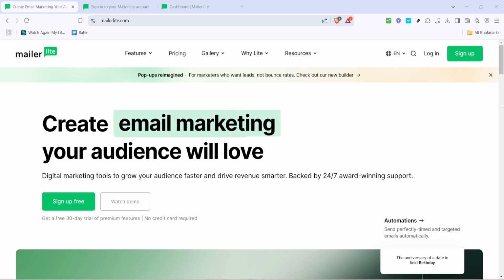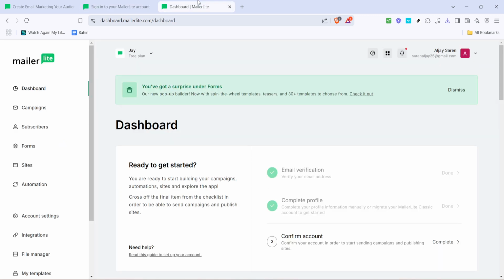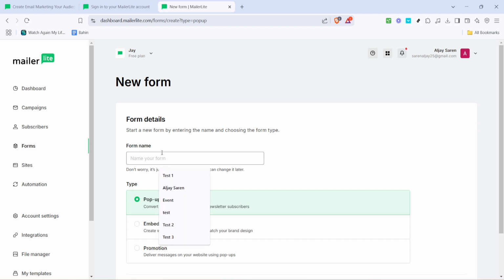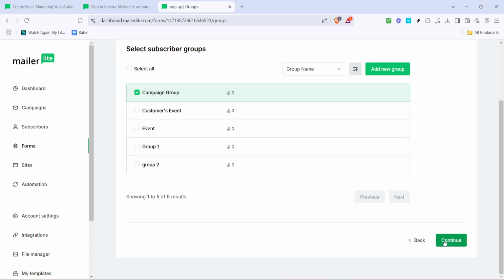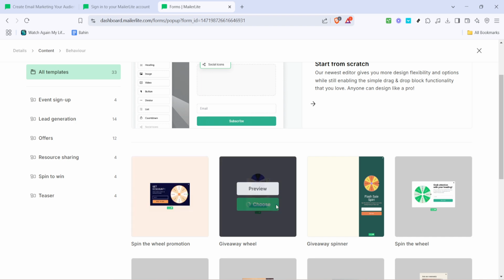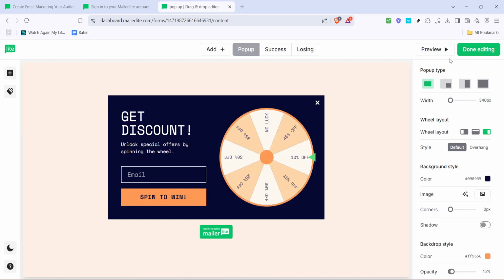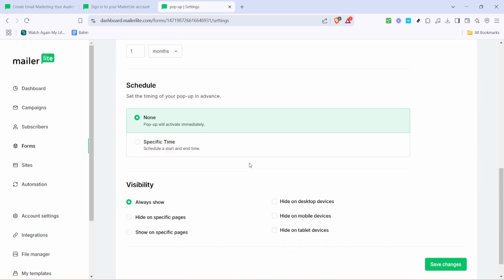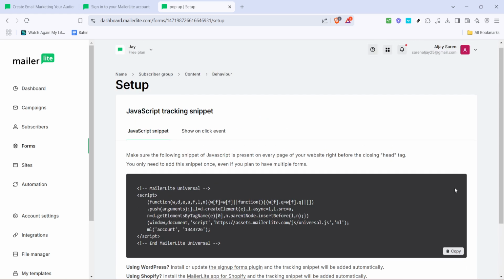How to Add Sign-up or Pop-up Forms to Wordpress - Mailerlite (Full 2025 Guide)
In today's video we cover how to use mailerlite,mailerlite,how to create signup forms in mailerlite,how to use email marketing,mailerlite tutorial,how to set up mailerlite,how to setup mailerlite with wordpress,mailerlite pop up on wordpress,mailerlite wordpress form,how to add mailerlite to your wordpress website,how to integrate mailerlite and wordpress,wordpress mailerlite,wordpress popup plugin,mailerlite wordpress popup,wordpress,mailerlite wordpress